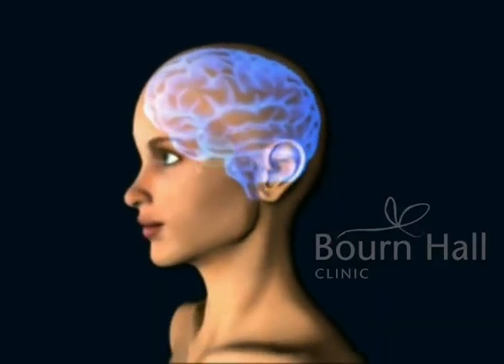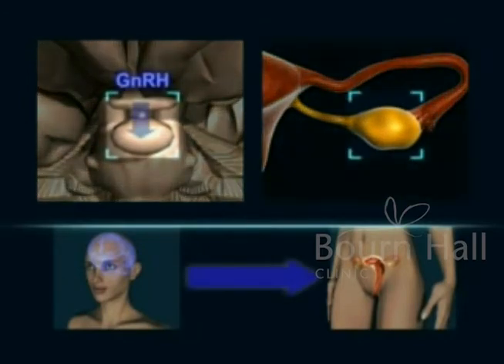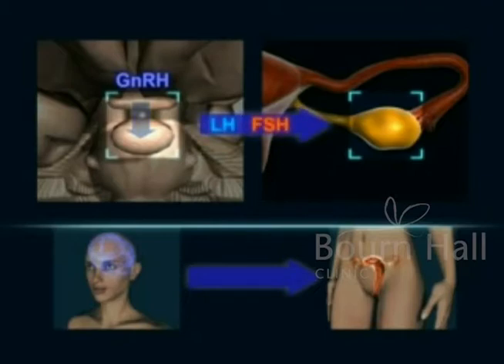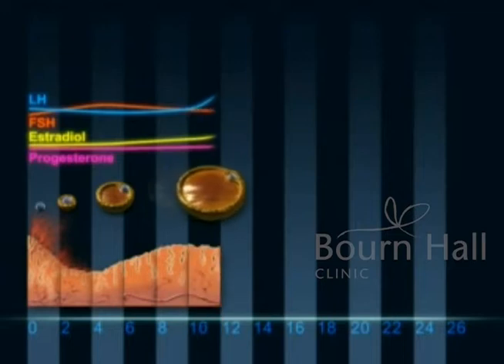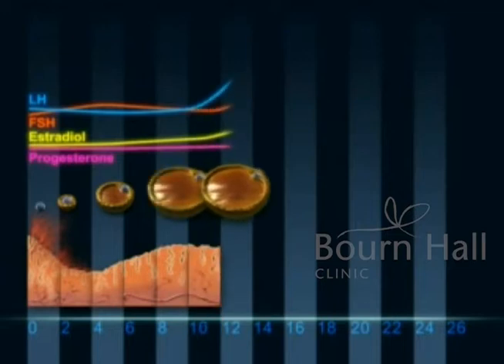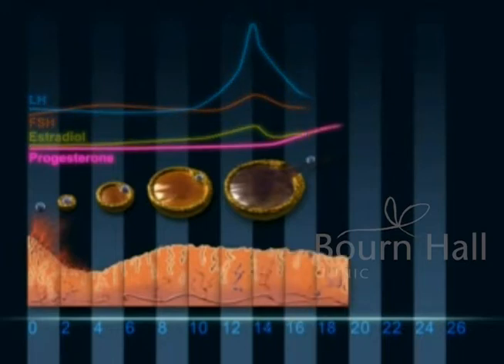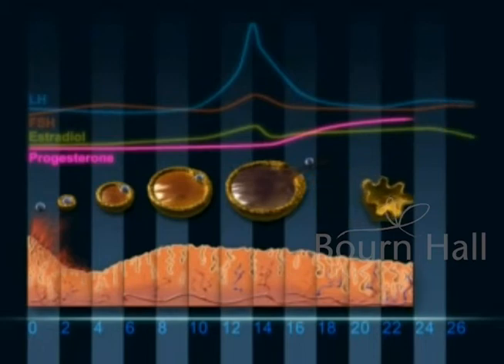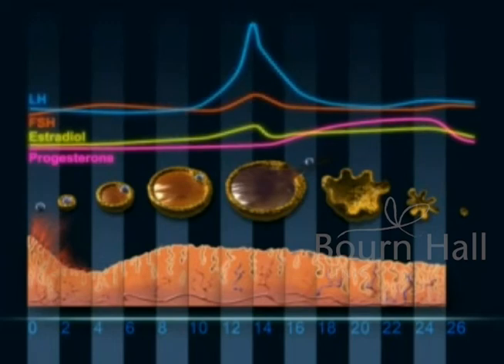Know IVF "Follicular growth and ovulation" - Bournhall Clinic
- The menstrual cycle is the scientific term for the physiological changes that can occur in fertile women. This video focuses on the human menstrual cycle.